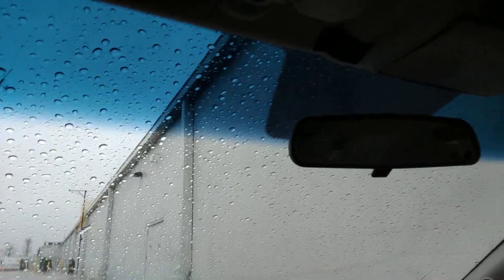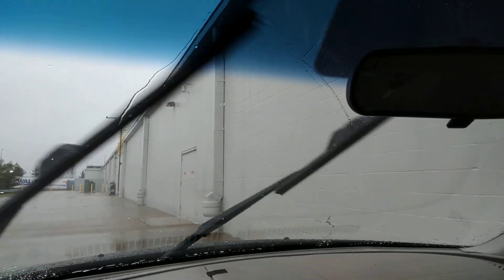Roofing Tips 1